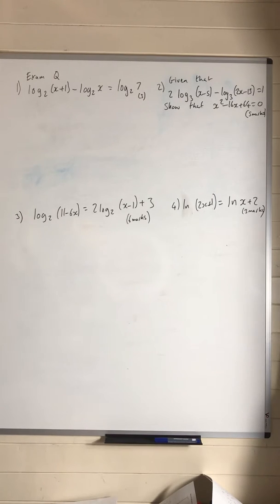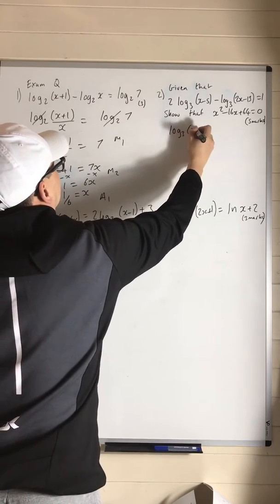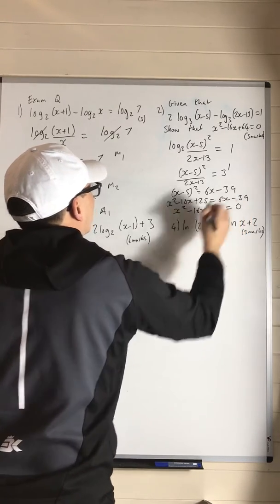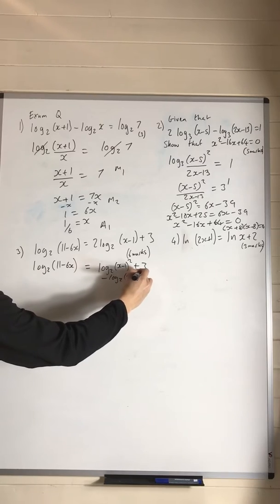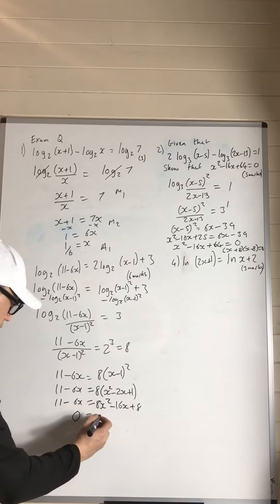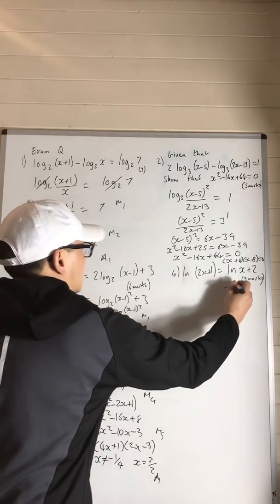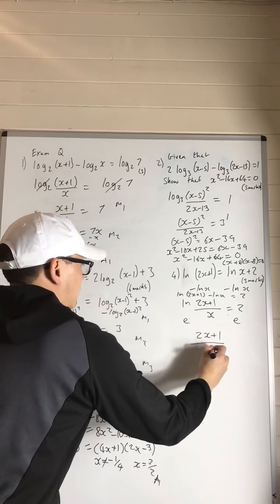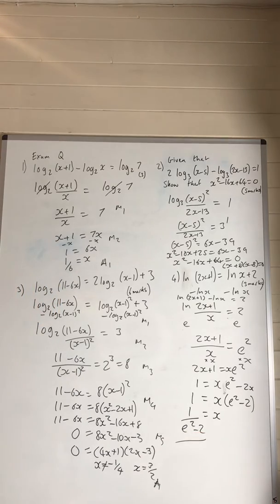Logarithms exam questions part 2 (set phones settings to at least 480p for best viewing)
Some different exam questions for consolidation. Watch the video and give the questions a go. Like mathswatch pause the video when required. Perhaps try each question by question.
Nelson Mandela
1) “Education is the most powerful weapon which you can use to change the world.”
2) “Young people must take it upon themselves to ensure that they receive the highest education possible so that they can represent us well in future as future leaders.”
3) “Education is the great engine of personal development. It is through education that the daughter of a peasant can become a doctor, that the son of a mine worker can become the head of the mine, that a child of farm workers can become the president of a great nation. It is what we make out of what we have, not what we are given, that separates one person from another.”